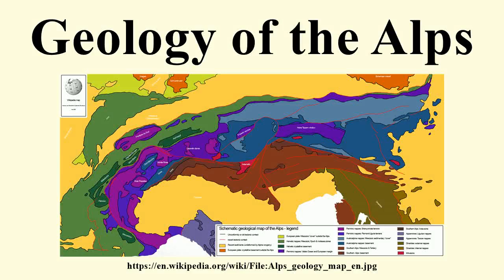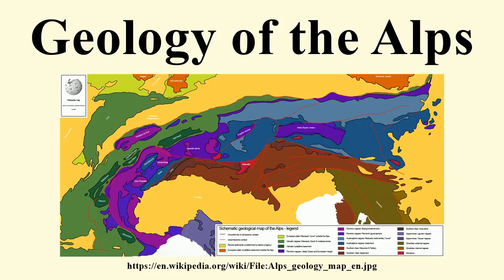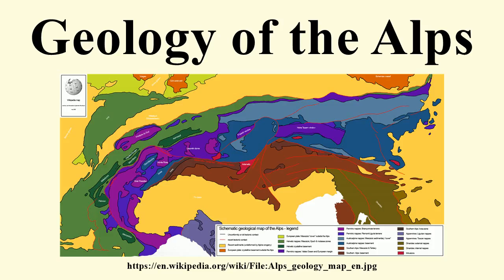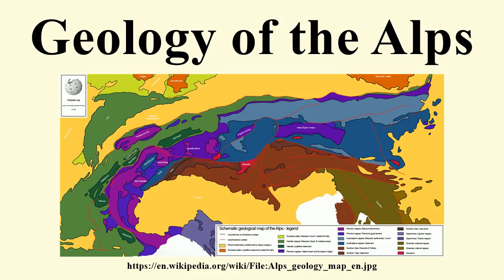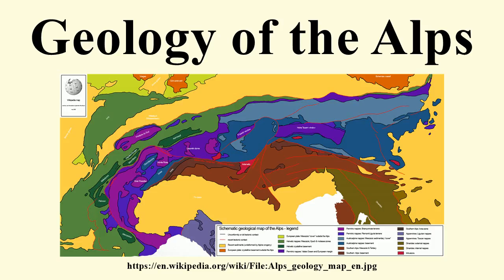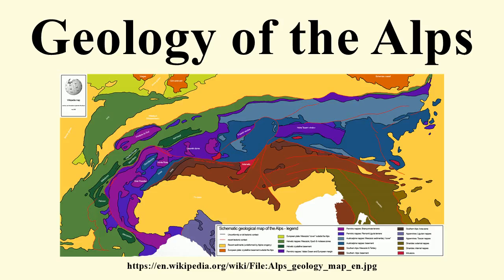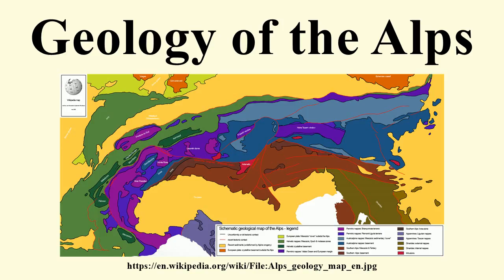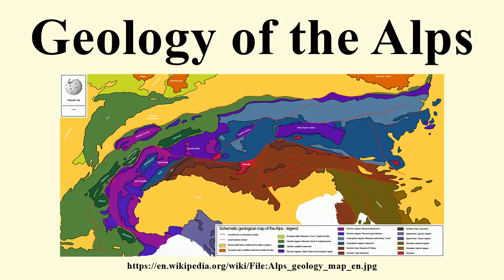Geology of the Alps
Image-Copyright-Info